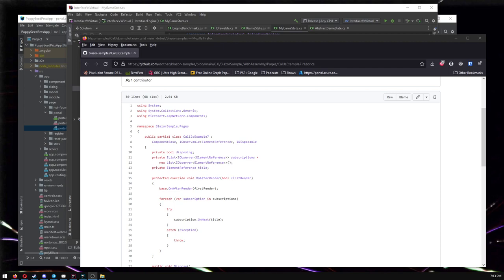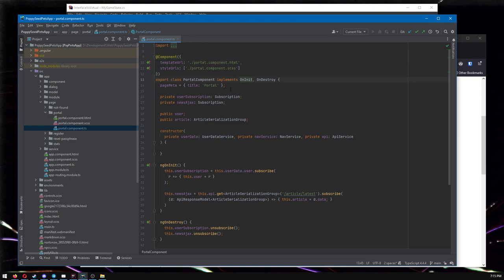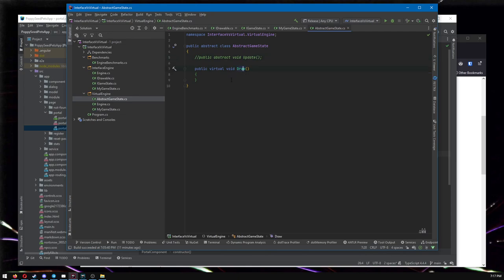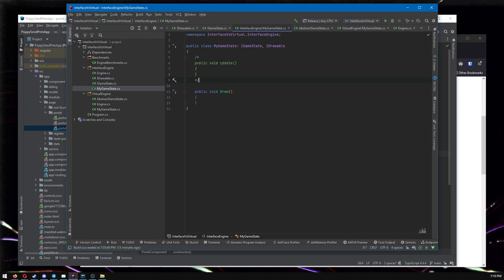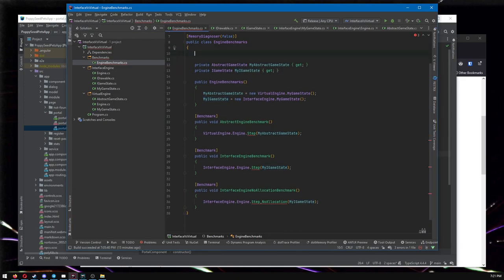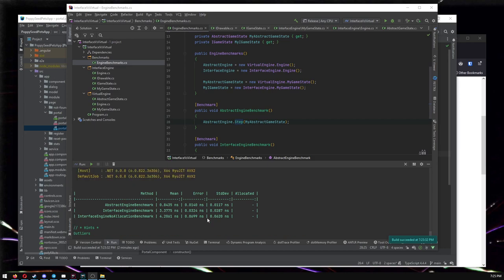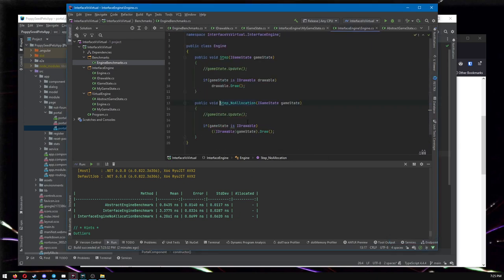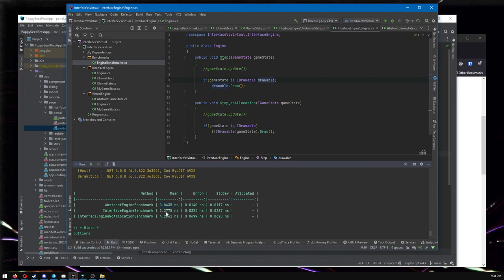is it faster to call a virtual method, or use interfaces and type-checks?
Poppy Seed Pets, a silly browser-based game with an Angular front-end

PlayPlayMini, a game engine for C#/monogame with dependency injection and a state machine